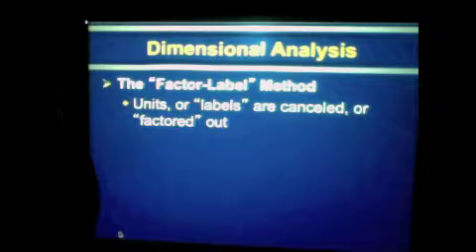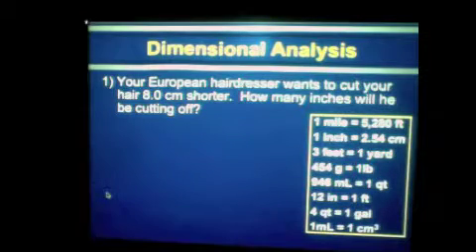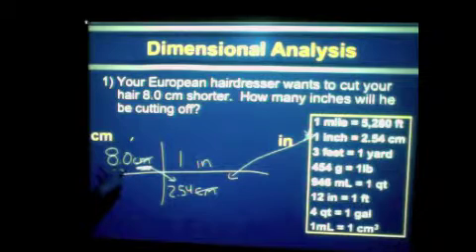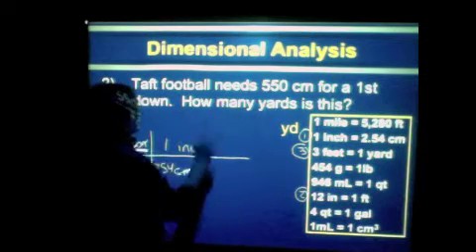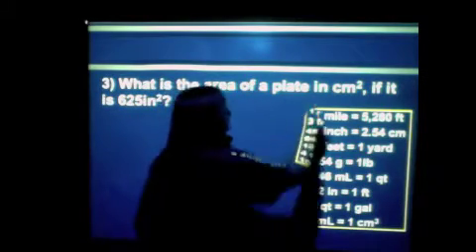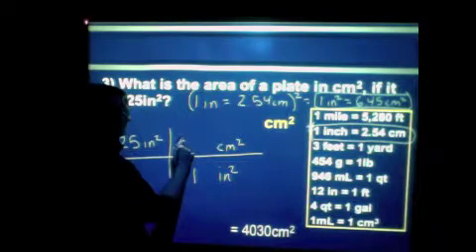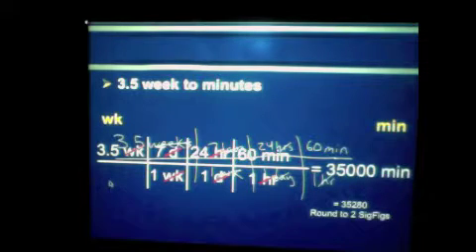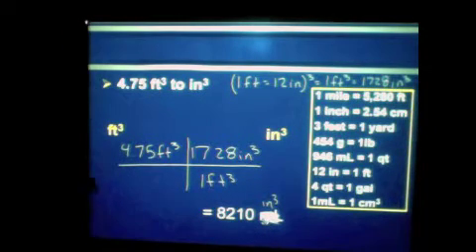1.7 dimensional analysis